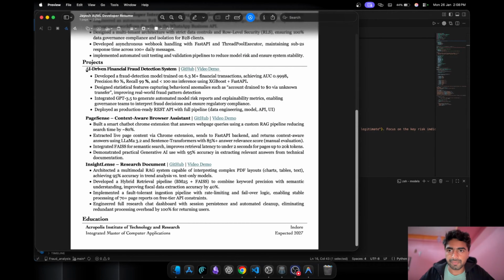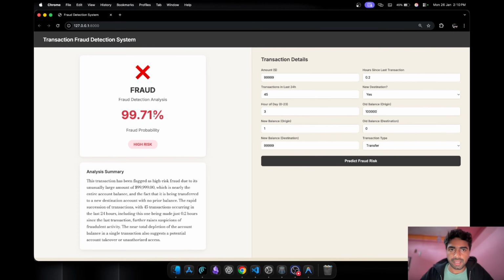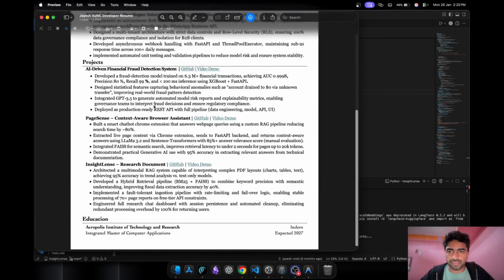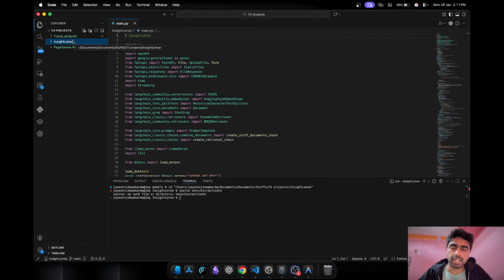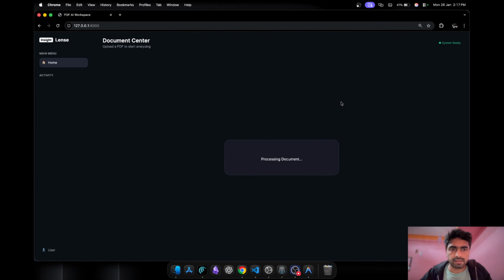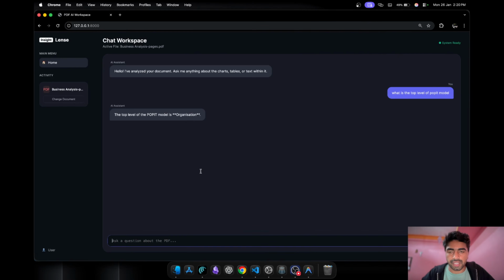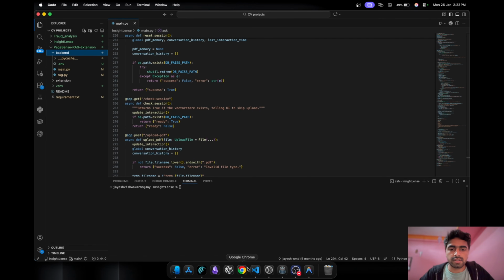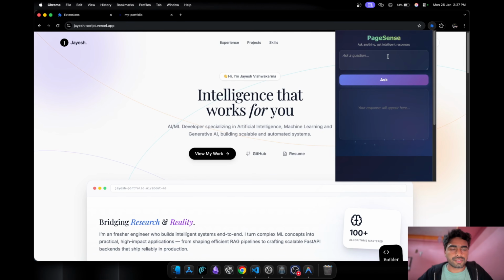These Projects Got Me an AI/ML Internship 🚀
A breakdown of the projects on my resume and how they helped me secure an AI internship.
Real work. Real learning. Real outcomes.